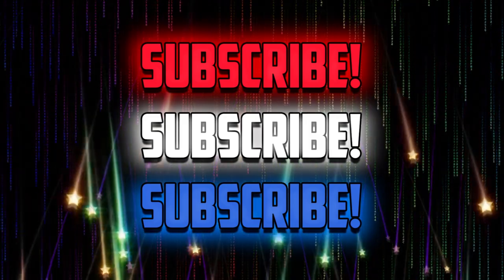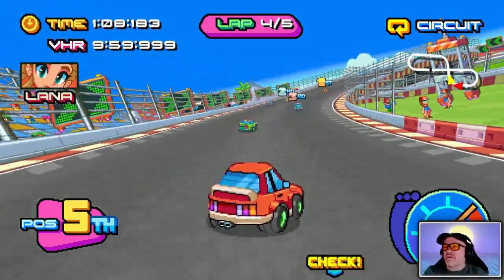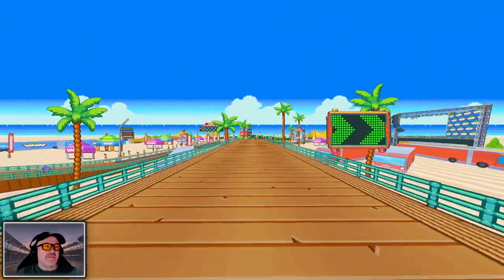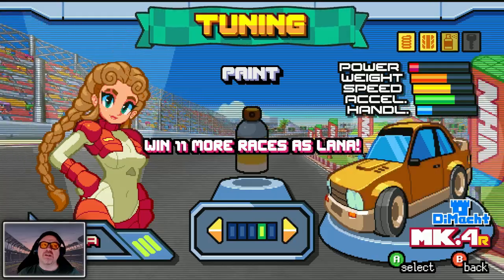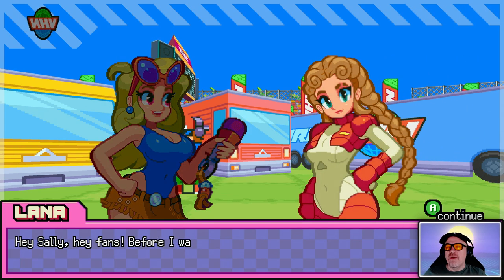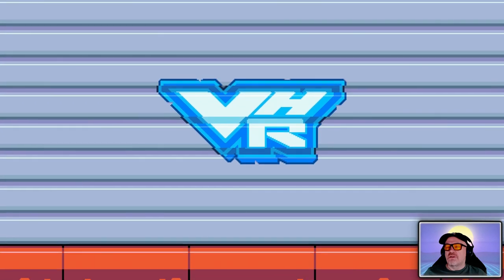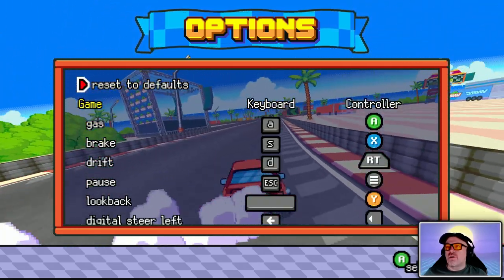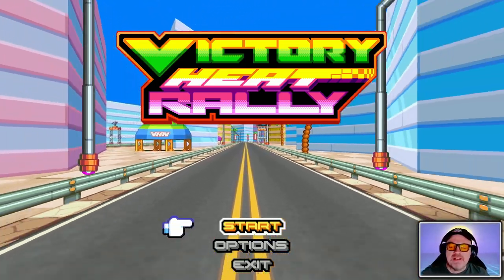VICTORY HEAT RALLY - a brand new retro inspired racer for 2024 with commentary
This is *VICTORY HEAT RALLY* released in *2024* being played on the PC.

This is a nice little retro game with retro pixel style graphics with multiple game modes, characters and choices.

00:00 - Intro
00:38 - Gameplay
31:13 - Final Thoughts